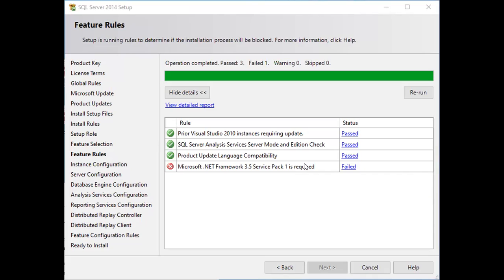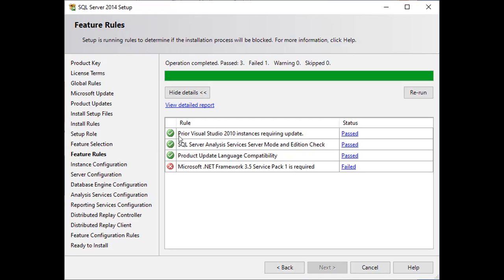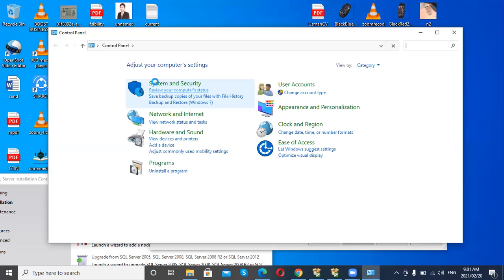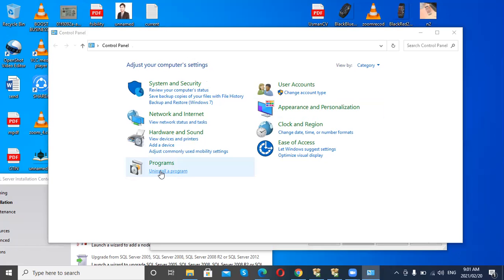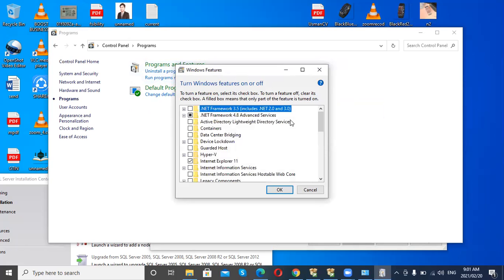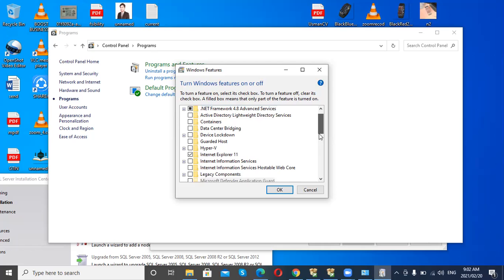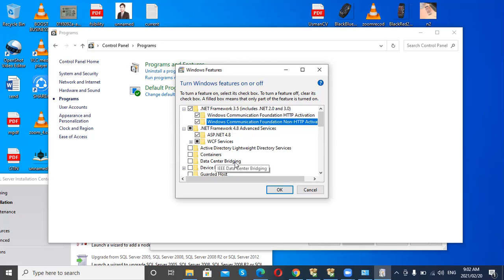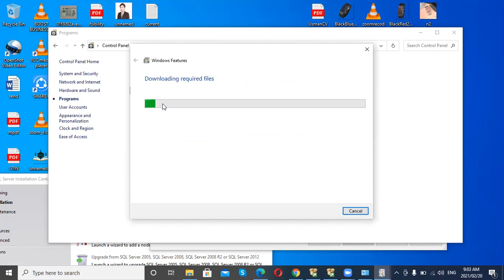sql 2014 error or .net framwork missing | Top Stores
sql 2014 error or .net faramwork missing | Top Stores